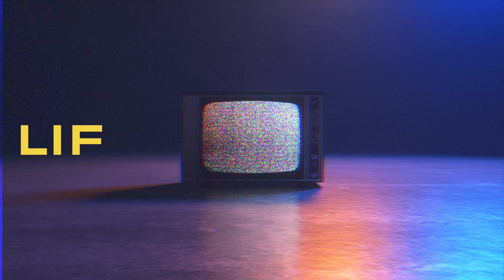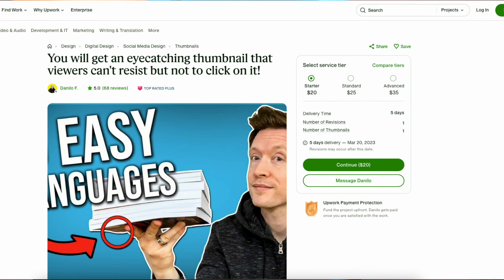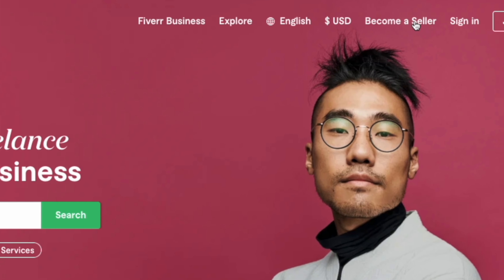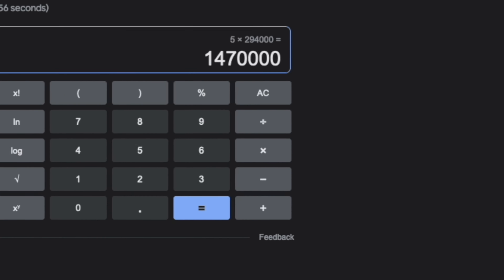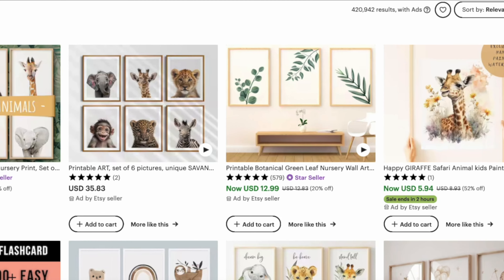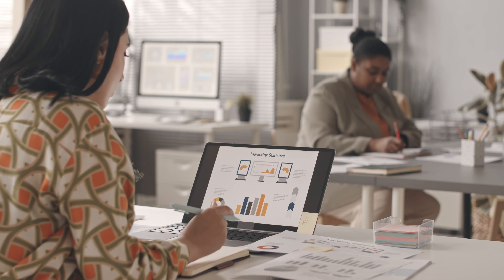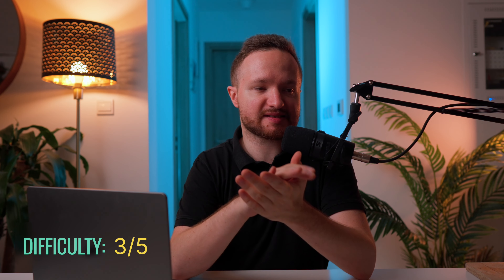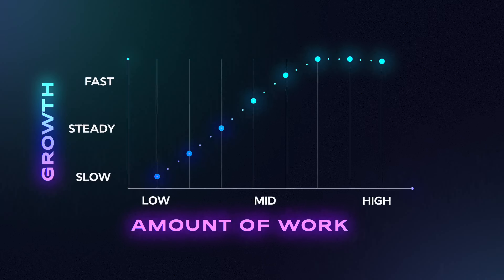5 Online Business Ideas In 2023 ($16,000/month)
These are the fastest and easiest online businesses to start in 2023, with the potential to make up to $16k/month.

► MY FULL YOUTUBE SETUP:

RGB Light